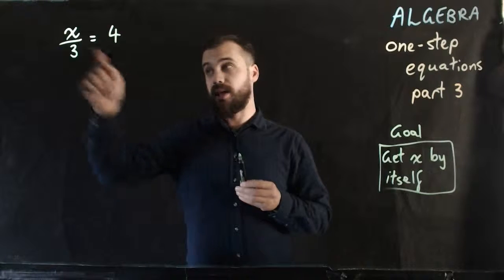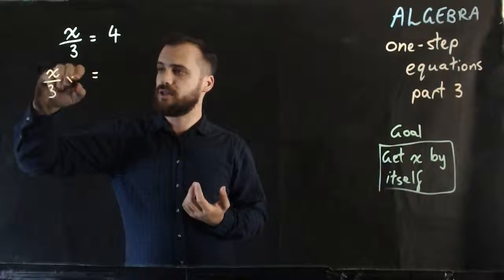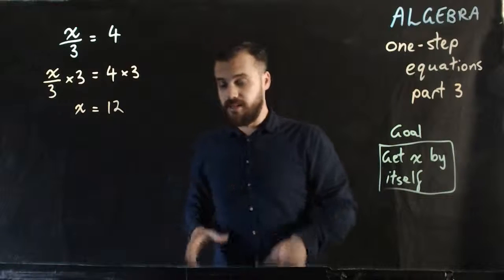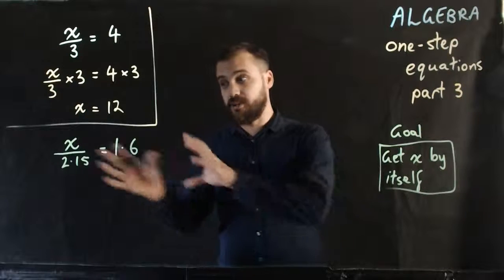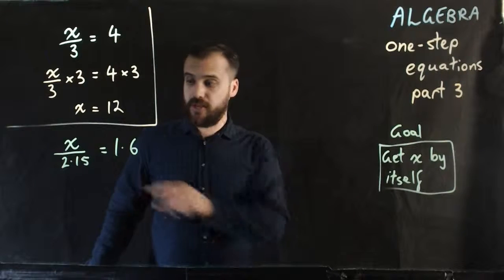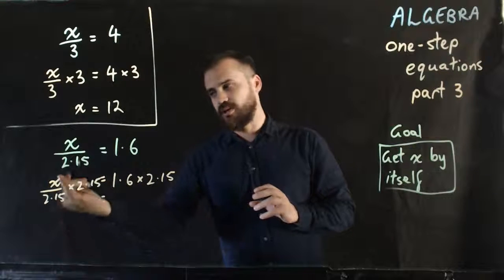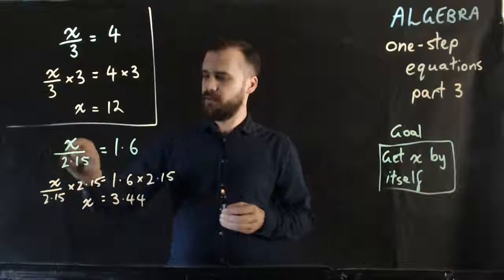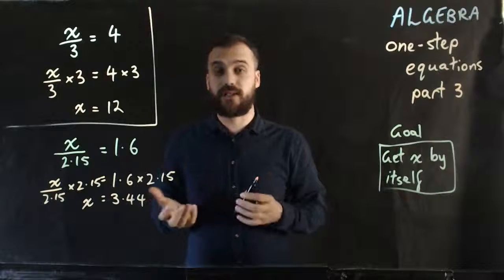Algebra one step equations part 3